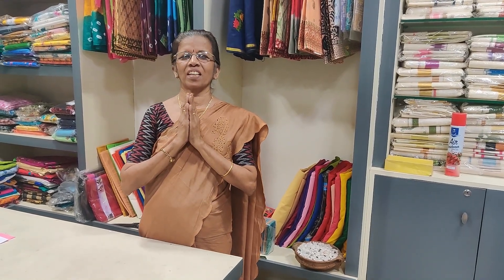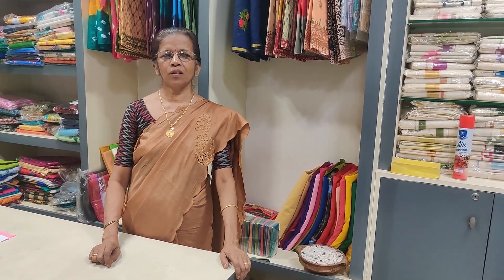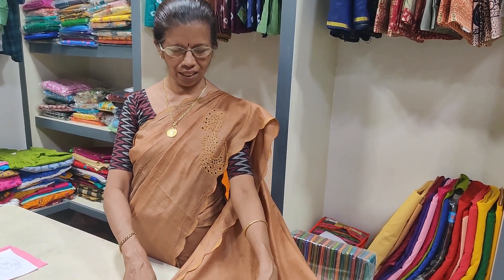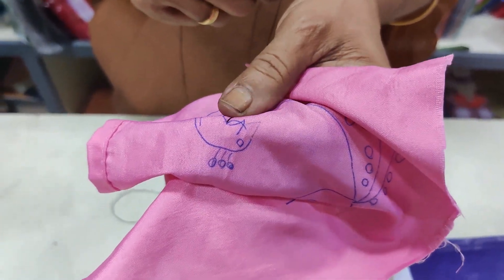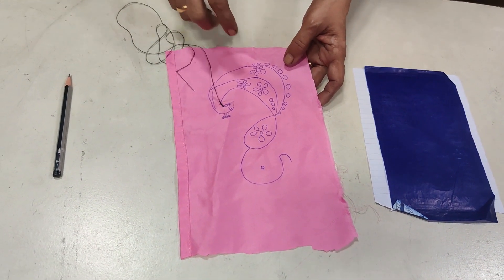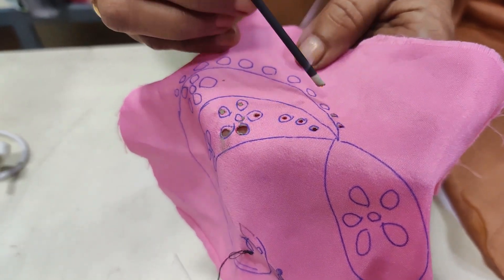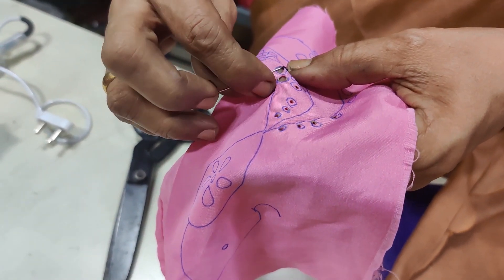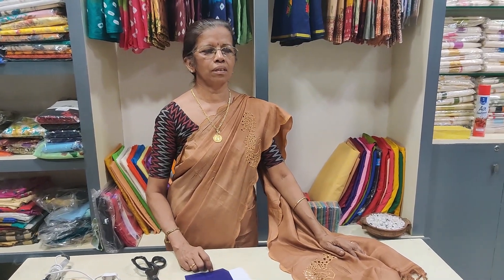How to design Cut-Work Embroidered Saree using your own Hands, Needle, thread & Agarbatti !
Happy New Year All, In the 1st video of 2021 Teacher explains how to design a cut work embroidered Saree using simple needle work & some Agarbattis. She also explains how to tie different stitching nots like button hole & Chain Stitch. Please do watch the video & let us know in case of any doubts.